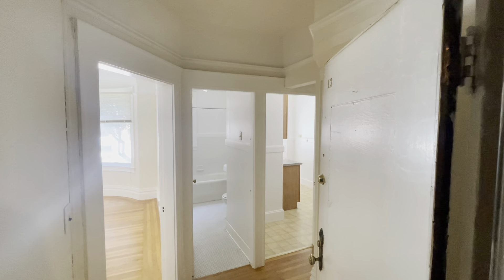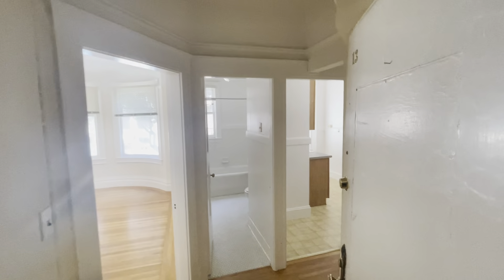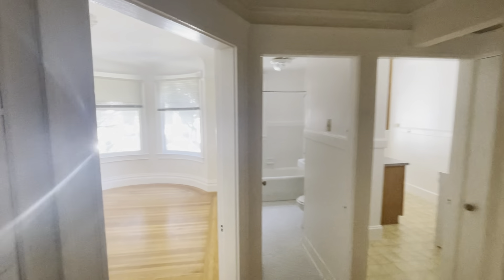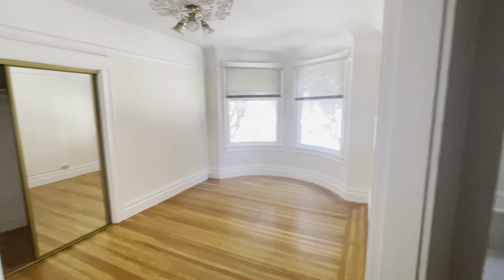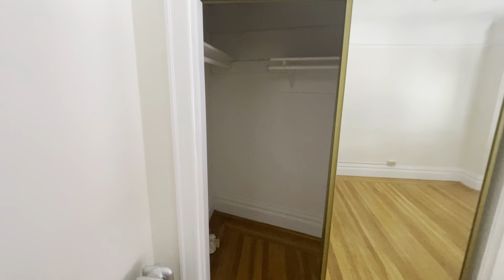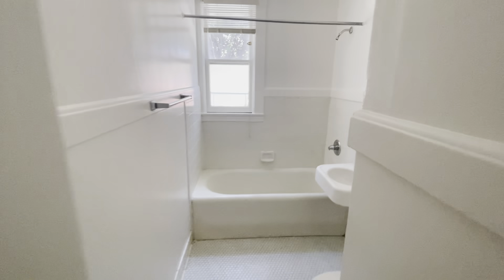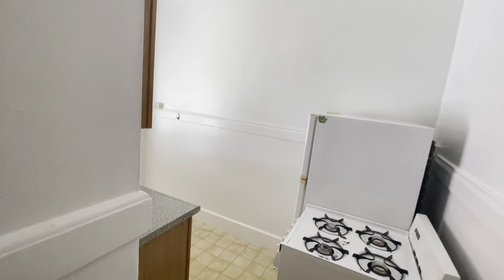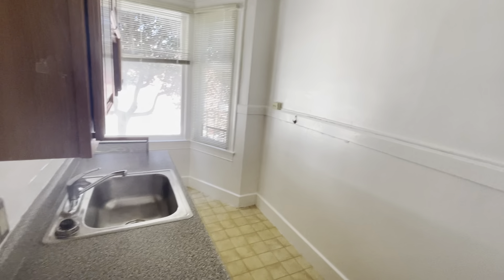3955 17th Street San Francisco CA 94114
Wonderful Studio apartment in the heart of the Castro. With plenty of light. The unit boasts hardwood floors, Classic San Francisco cabinetry, and plenty Of closet space.

Coin-op laundry on-site.

A+ location — just steps from all the restaurants and cafes of Castro Street and the surrounding neighborhood and across the street from the Muni subway station. Wonderful neighborhood vibe.

Only a 10-minute walk to Dolores Park. WalkScore: 99 – “A Walker’s Paradise

This unit is a rental unit subject to the San Francisco Rent Ordinance, which limits evictions without just cause, and states that any waiver by a tenant of their rights under the Rent Ordinance is void as contrary to public policy.